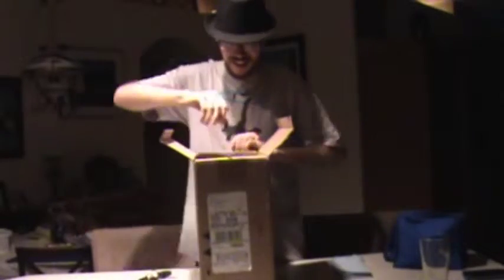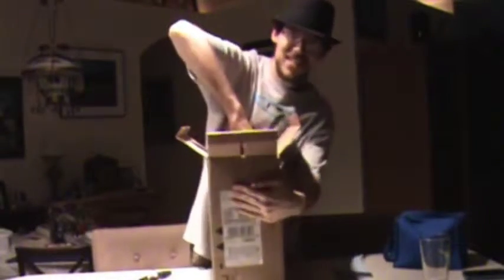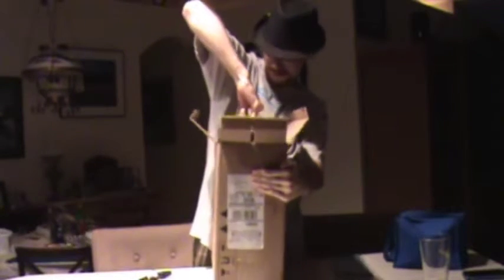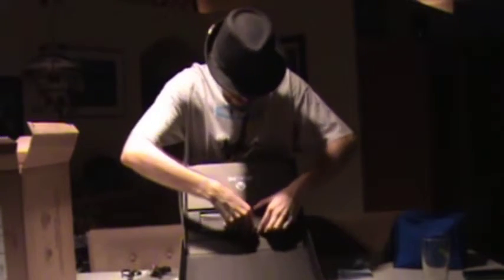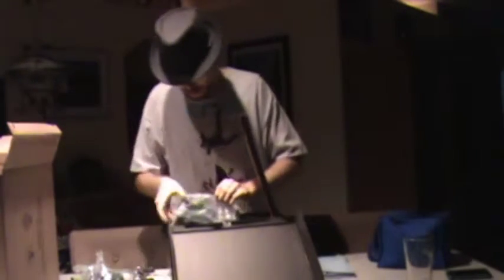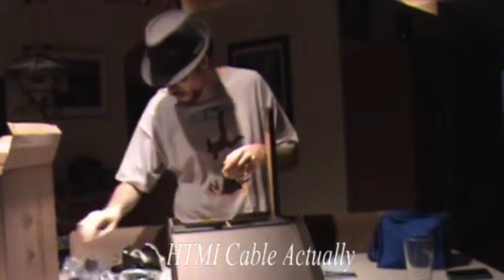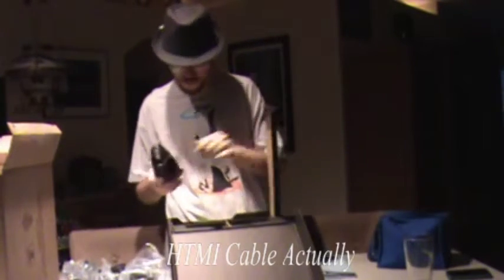LongHollow Unboxes The Xbox One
Hey guys, here's a little something different.  I just got an Xbox One in the Mail from Microsoft. Now I'm going to unbox this Xbox.